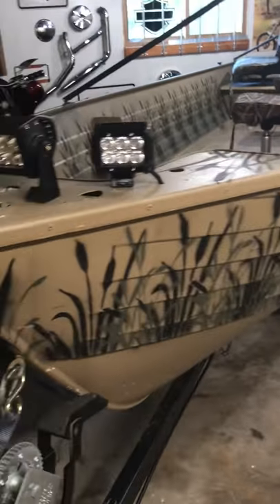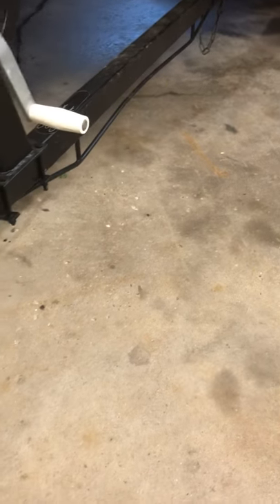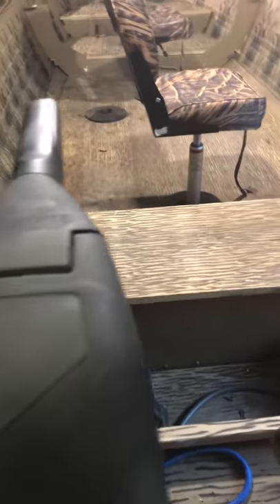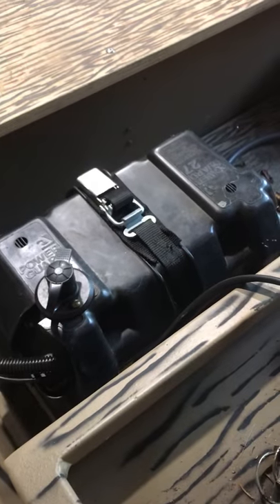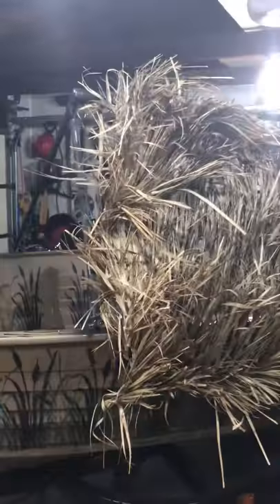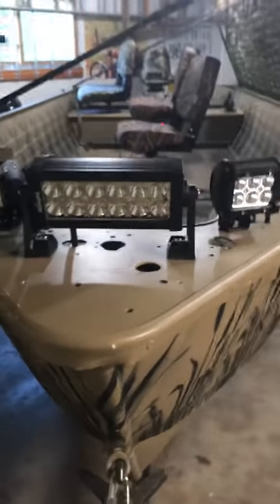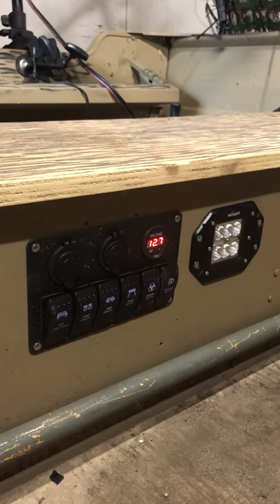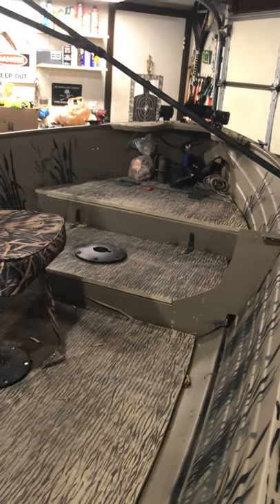Boat for Sale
1980 Fishing & Duck Boat for Sale